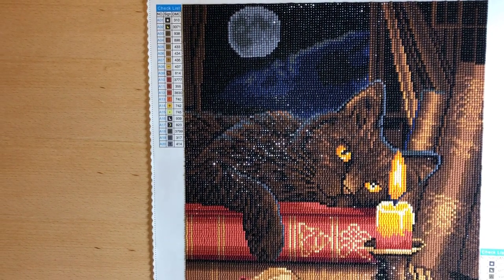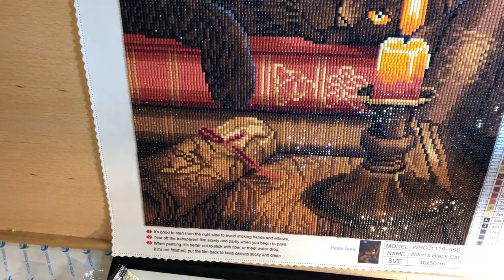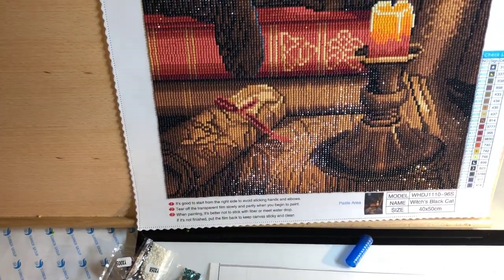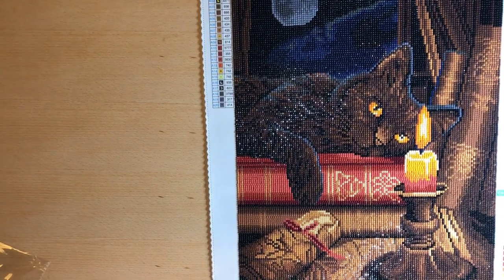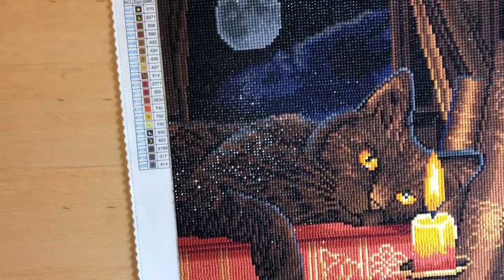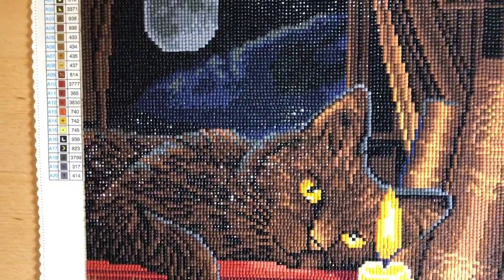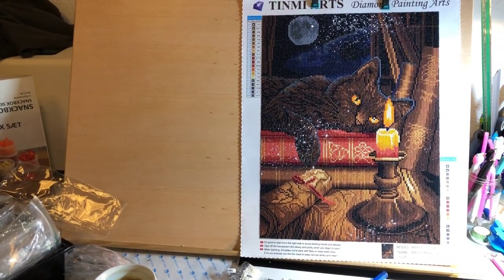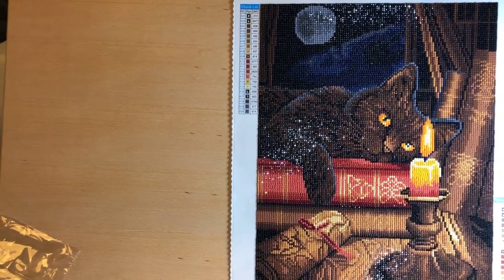Diamond painting completed 40*50 cm from Tinmi Arts on AliExpress. Plus WIPs with special drills